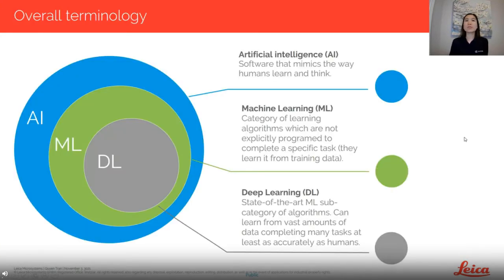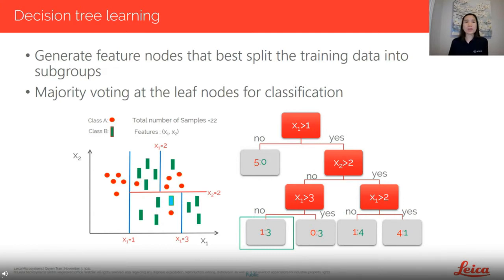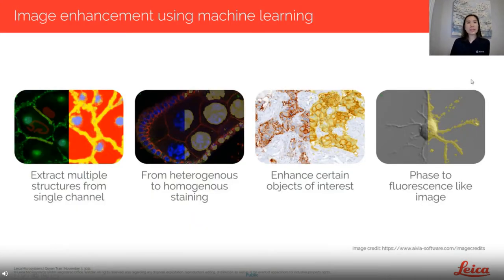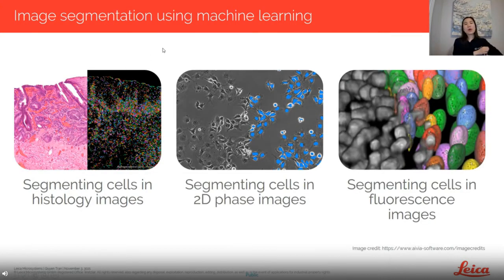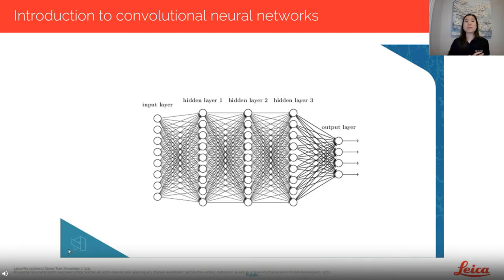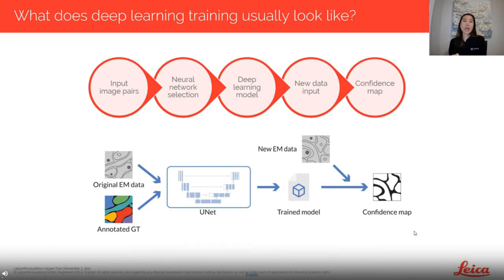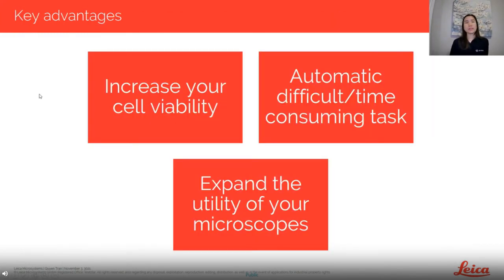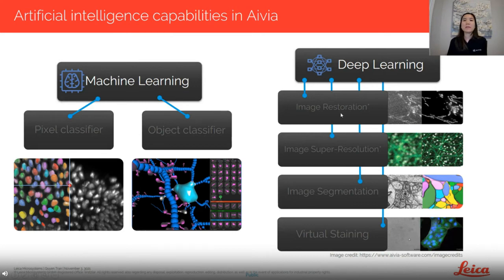Introduction to AI Image Analysis in Microscopy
Presented By:
Quyen Tran, Ph.D

Speaker Biography:
Quyen has a Ph.D. in biomedical engineering with expertise in stem cell and tissue engineering. She has been working with Aivia since its launch and has in-depth knowledge of Aivia’s tools and history. Her focus is to support the sales and product development team in providing customer-focused image analysis solutions. Quyen also brings her perspective as a user and Aivia expert to create and manage the Aivia marketing plan.

Webinar Abstract:
Artificial intelligence (AI) technologies already play a major role in our everyday lives, such as smart speakers that understand your voice or recommendations you receive about the latest video to watch. In this webinar, we will discuss and showcase how AI technologies can enable your microscopy image visualization and analysis, allowing you to extract further insights and advance your research.

Earn PACE Credits:
1. Make sure you're a registered member of LabRoots
2.